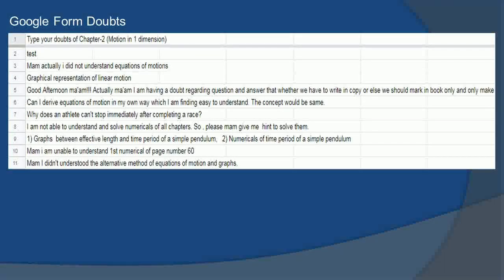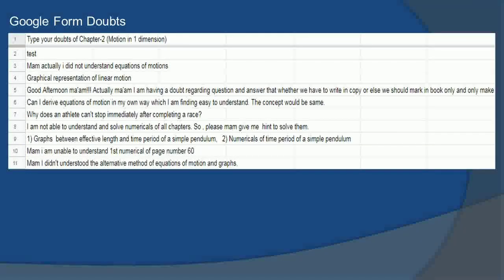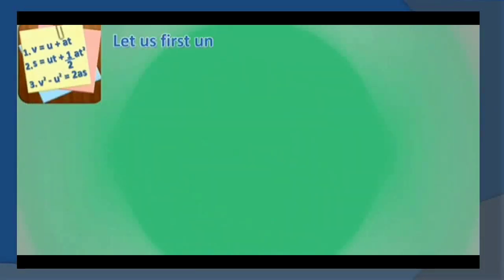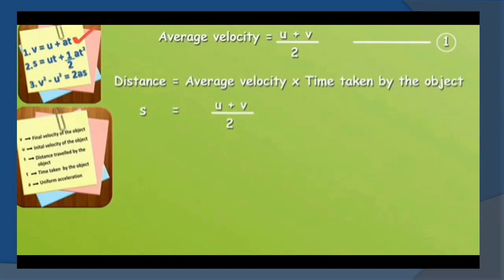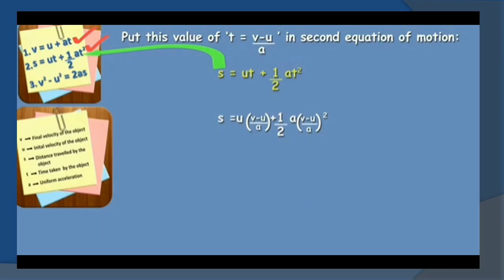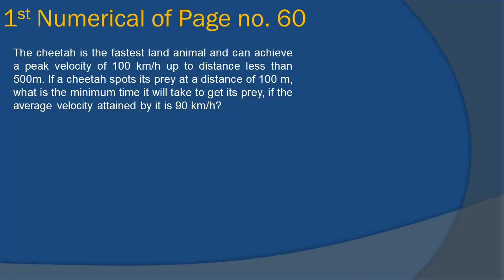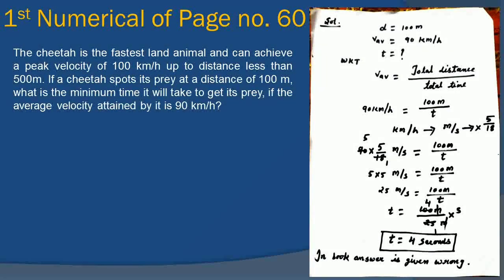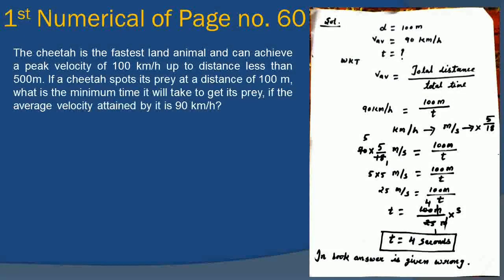Class 9 : Physics - Doubt clarification class (Week 12)